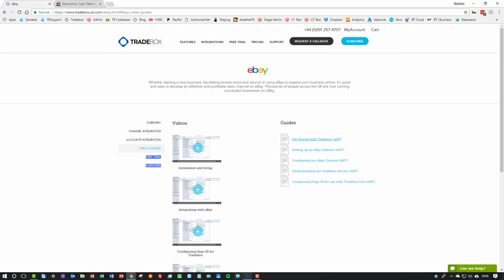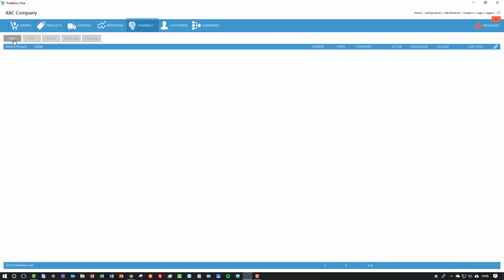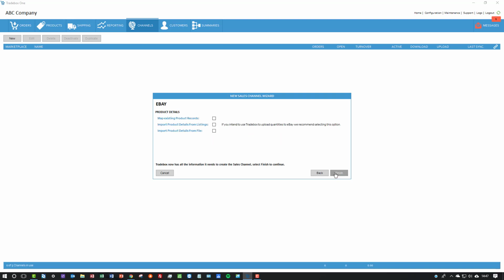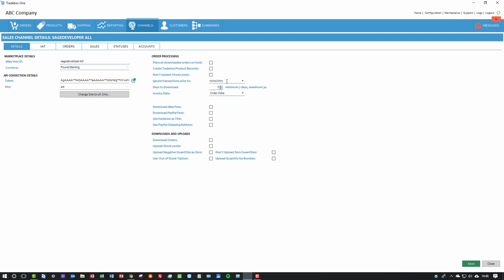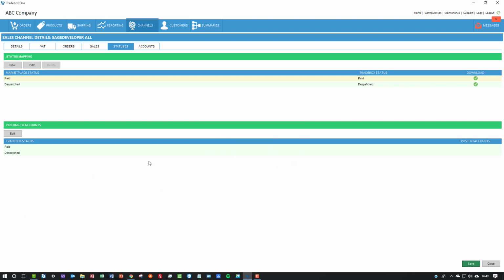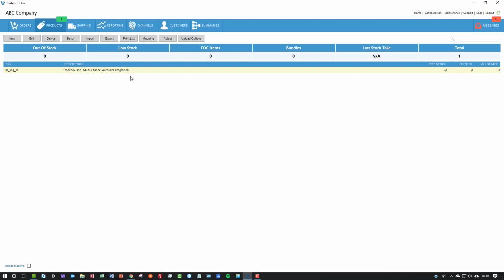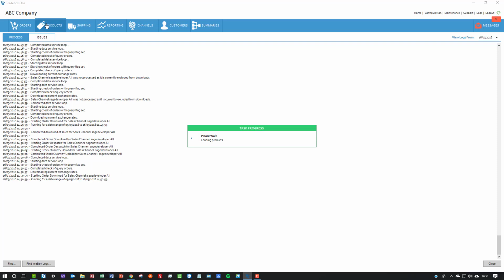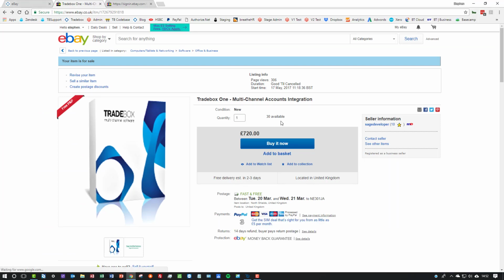eBay Integration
Walkthrough of eBay integration with Tradebox One